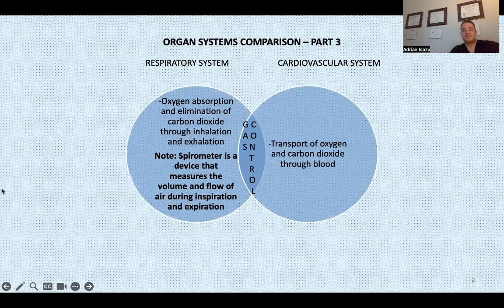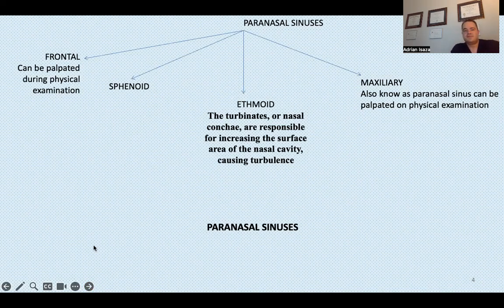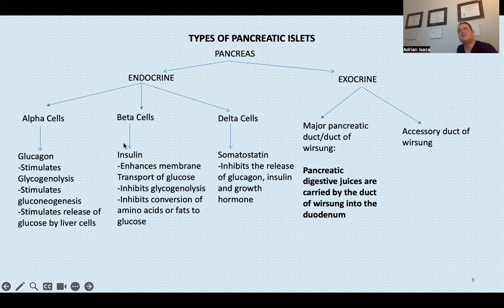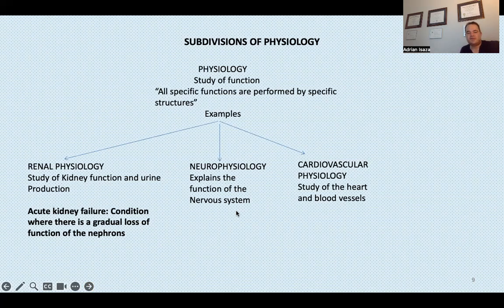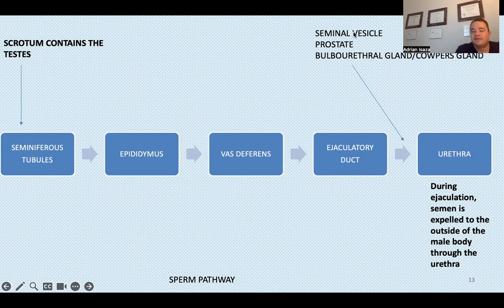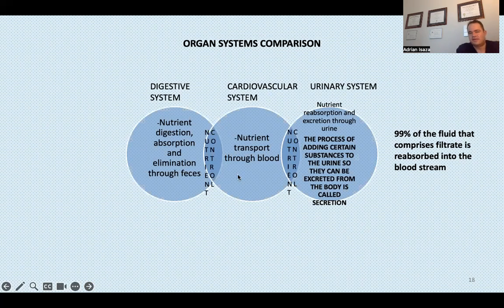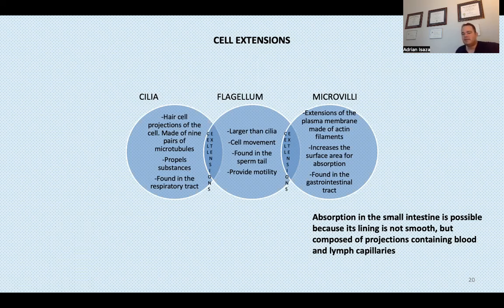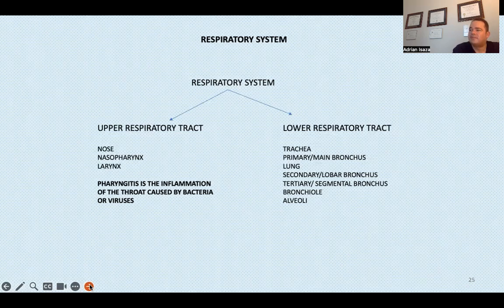WEEK 5 LEARNER SUPPORT TOOL